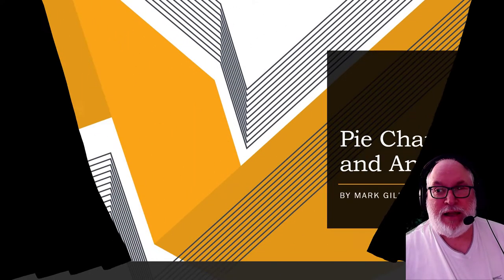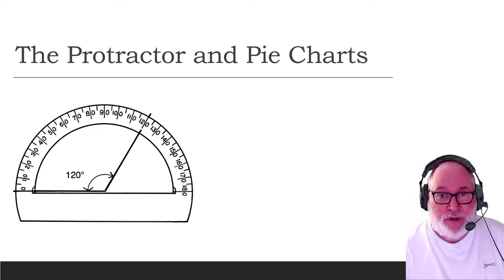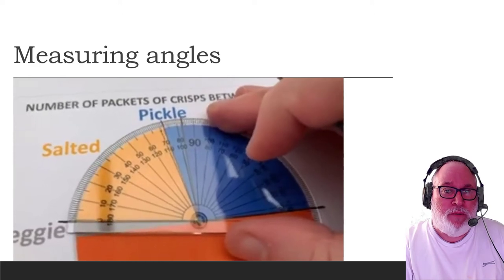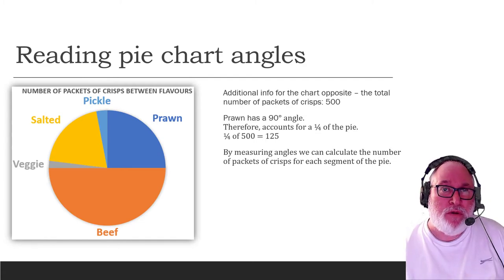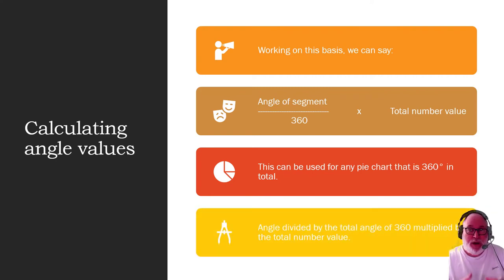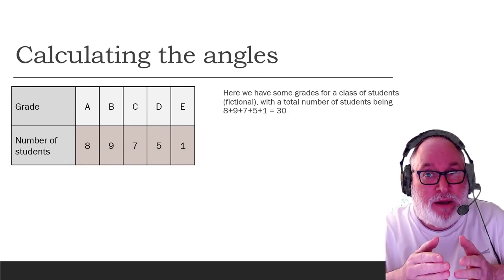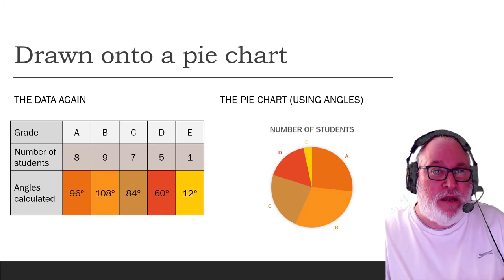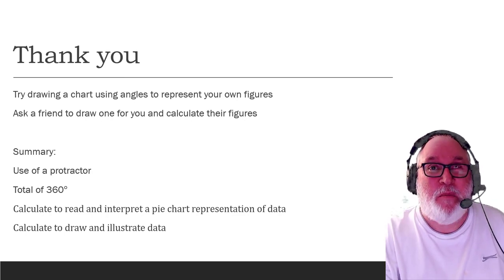Pie Charts and Angles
Pie Charts and Angles. Reading from charts and calculating the angle into a quantity, measuring angles to calculate the portion or fraction of a total value. Likewise, working in the opposite direction, calculating out from a value of an overall value to a fraction and then an angle for a pie chart to illustrate precise angles. Use of a protractor within this video tutorial by College Lecturer Mark Gillan.